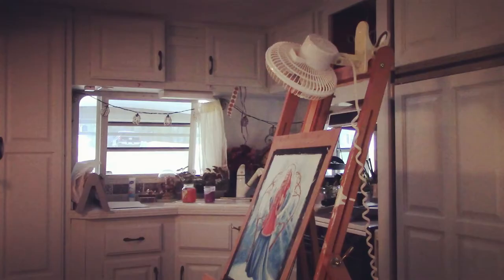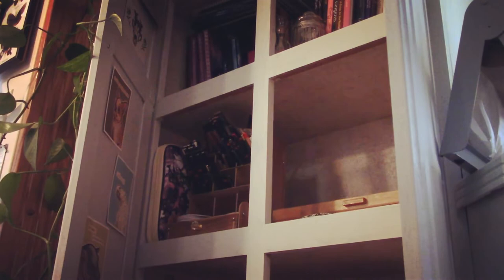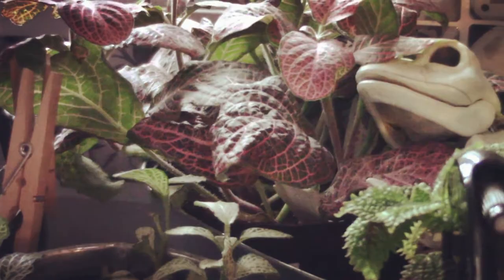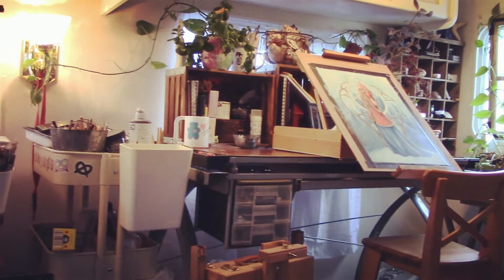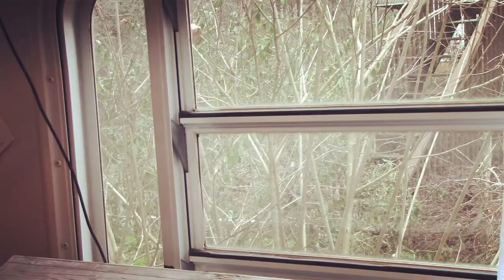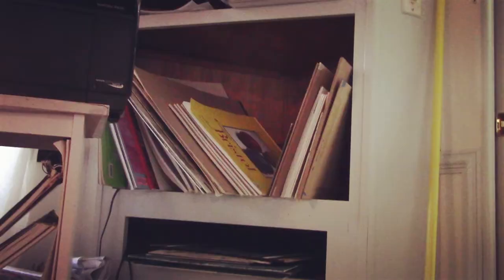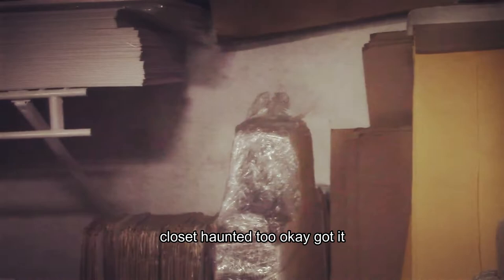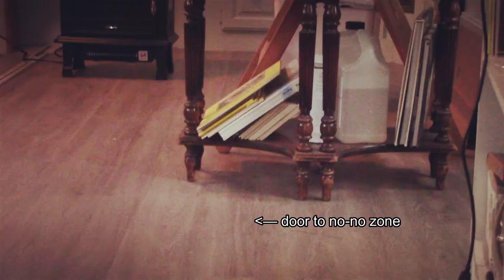In the Studio | Tour my haunted RV art studio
My new art studio is a little weird, but the ghosts are all friendly. Except the microwave ghost. (I'm kidding, it's not really that haunted and it was only abandoned for a few years so it's probably fine.)

@spellboundbrush on Insta and Twitter
@tiffanytolandscott on Insta too